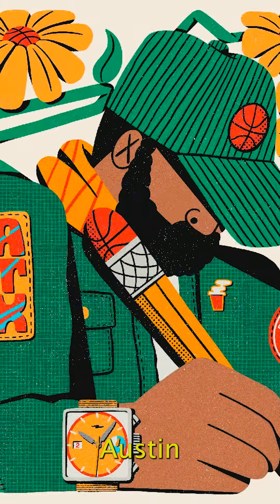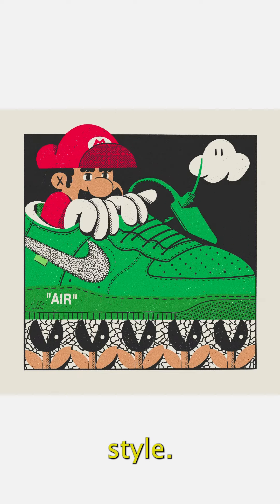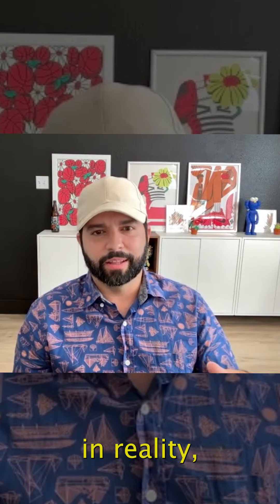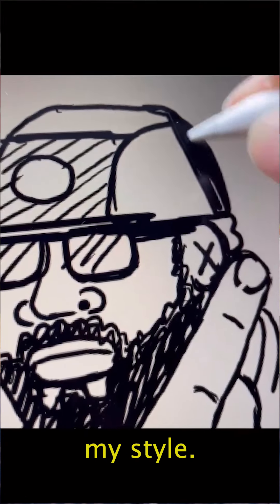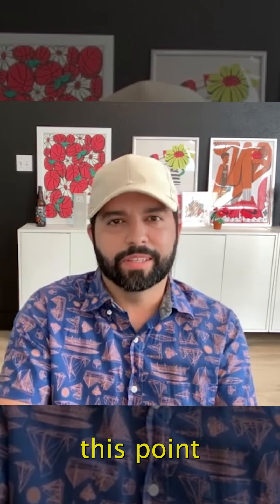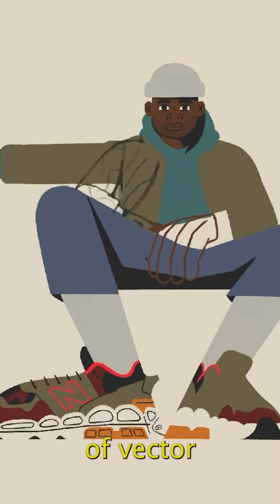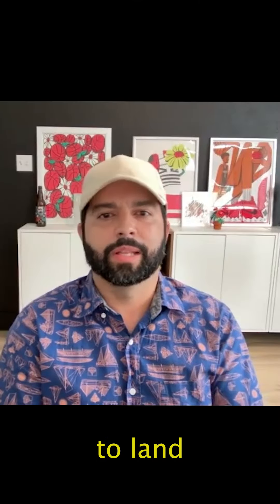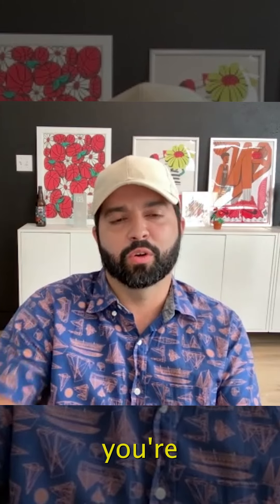Nathan Walker - Visual Storyteller - Illustrator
Nathan Walker is an Austin-based visual storyteller. His art serves brands with his signature approach. He shared with us some great insight about his creative process, and finding your own unique style.